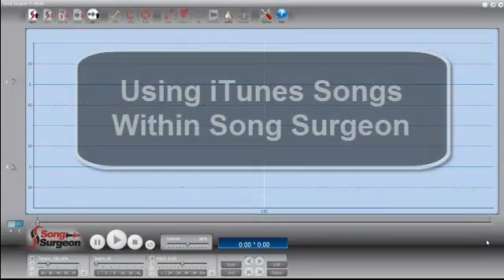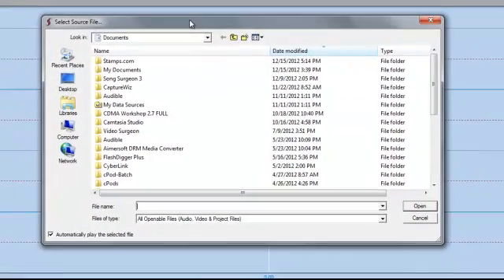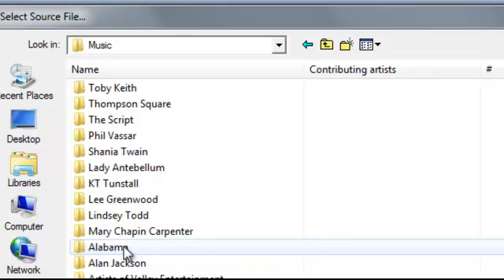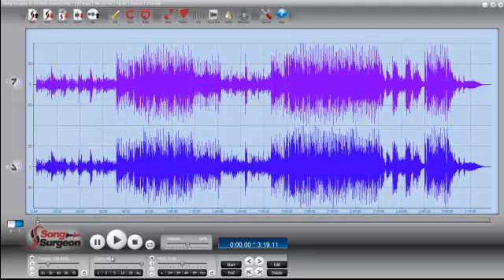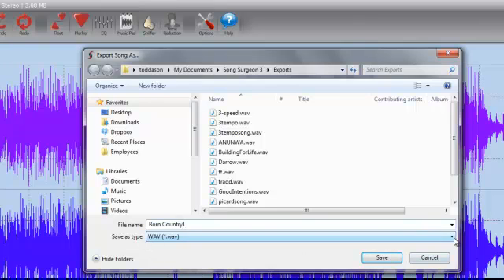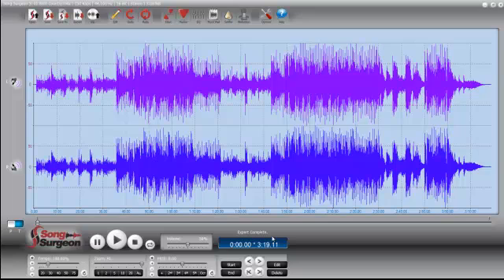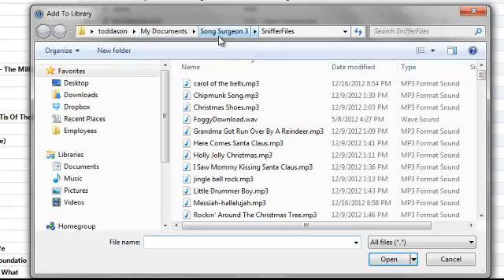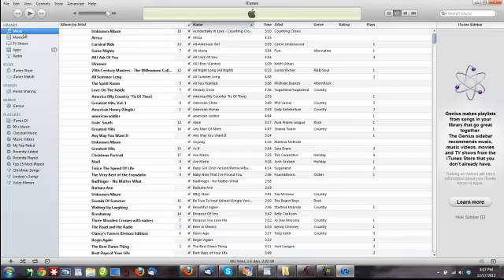Slowing down iTunes music files using Song Surgeon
This weekly video ] walks you thru step by step and shows you how to open a song from your iTunes library in Song Surgeon. And then, it shows you how, after making changes to the song, get the song back into iTunes.